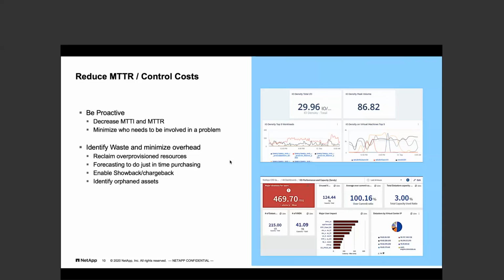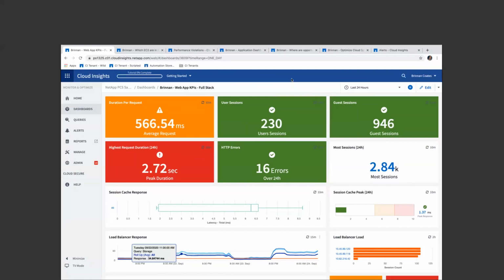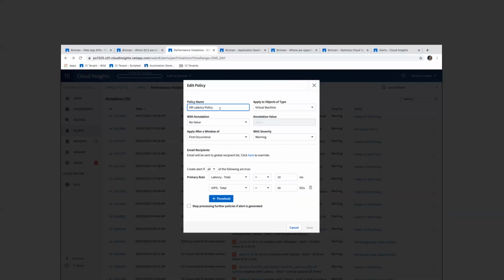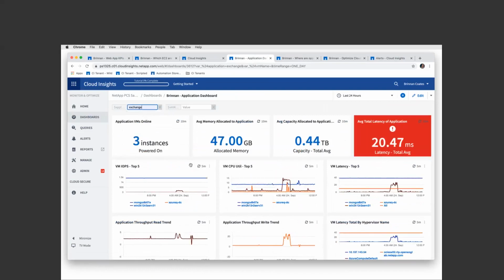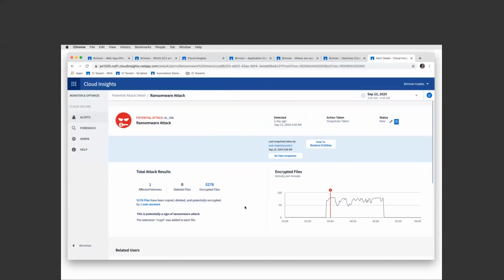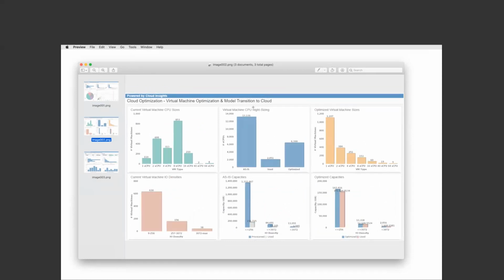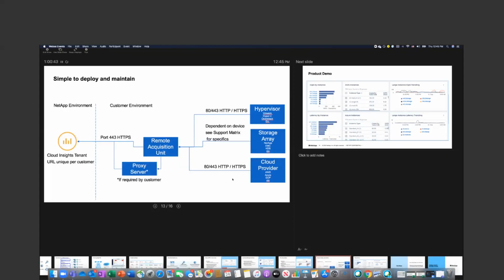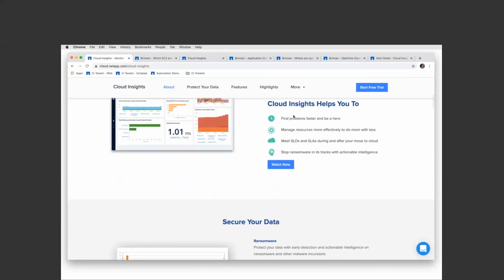Lunch and Learn NetApp Cloud Insights